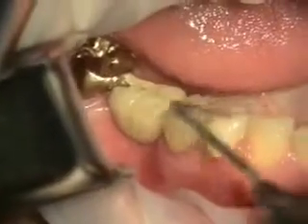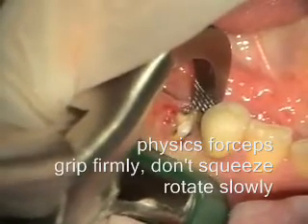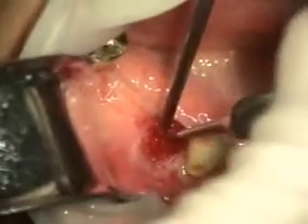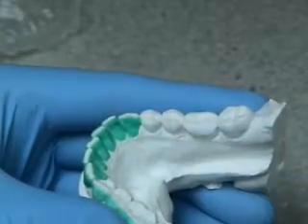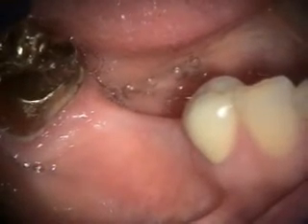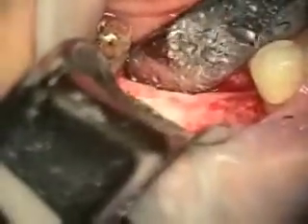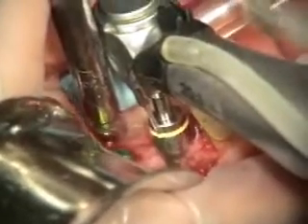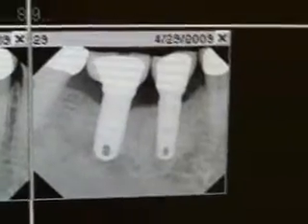Implant Microsurgery Transition from a Failing Bridge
Featuring: Physics Forceps, bone graft putty, Trutaine retainer,  .020 vinyl surgical stent